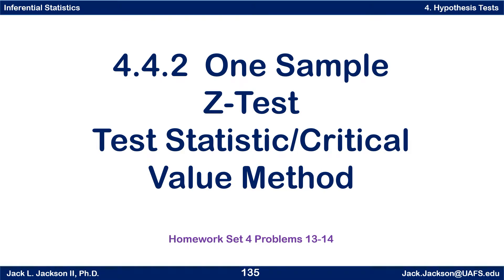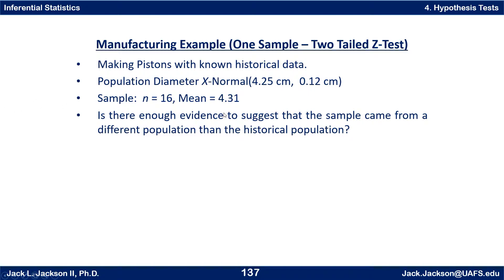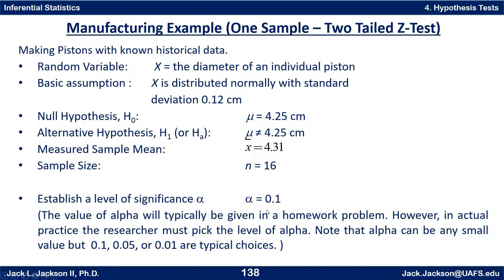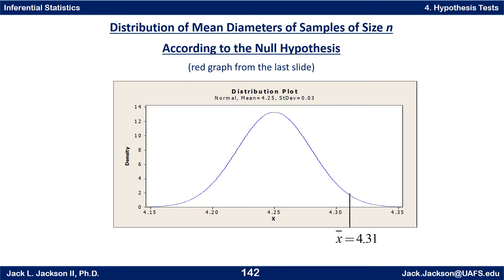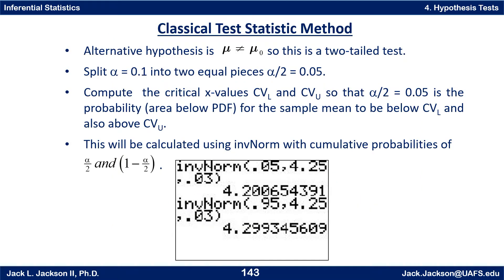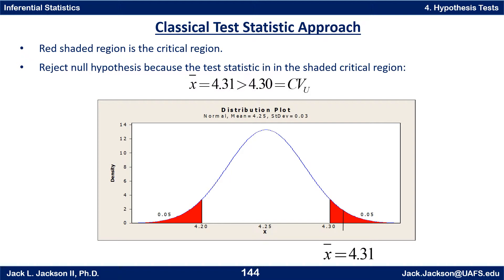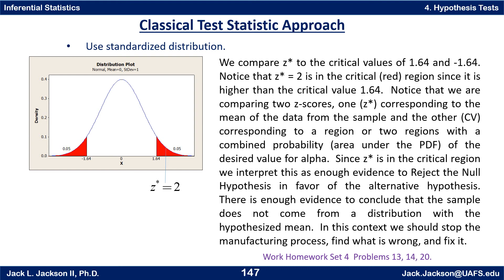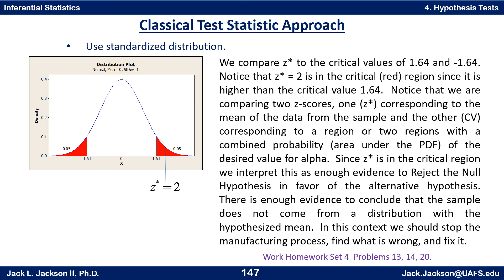Statistics 4.4.2 One Sample ZTest Critical Value Method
This is our first introduction to performing a hypothesis test.  We perform a one-sample two-tailed Z-Test for means using the Classical Critical Value Method.